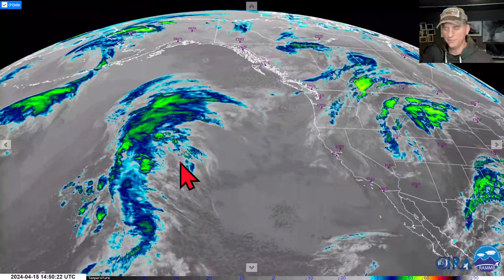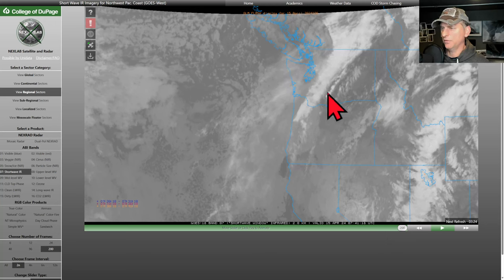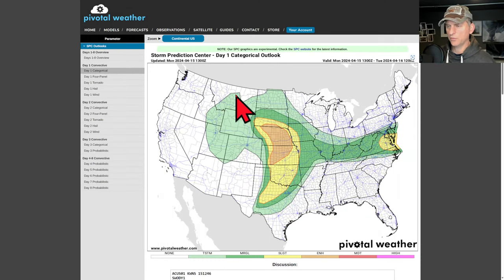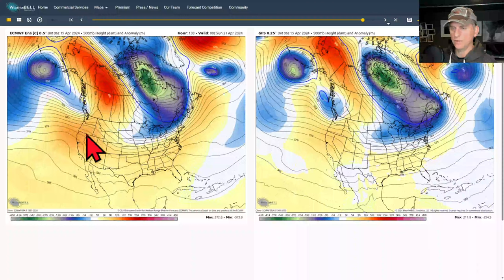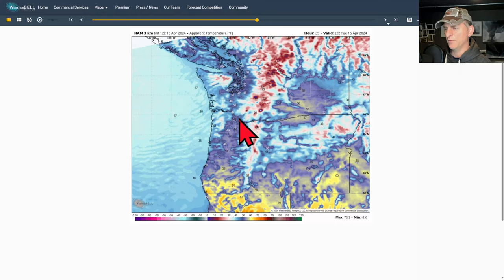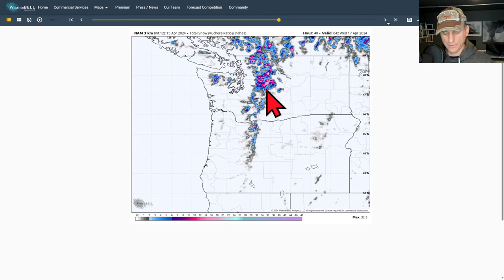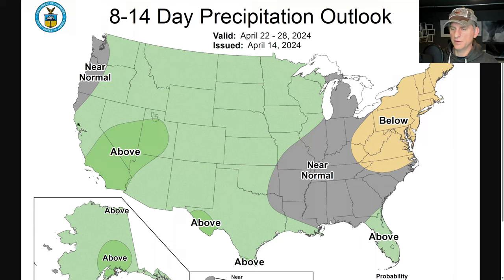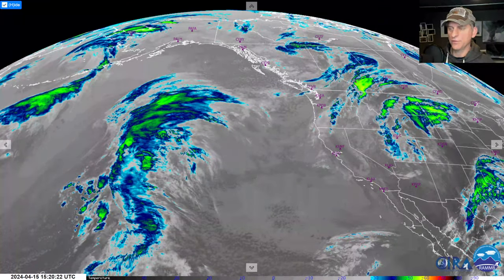Pacific NW Weather: Cool-Down and What is next to come?